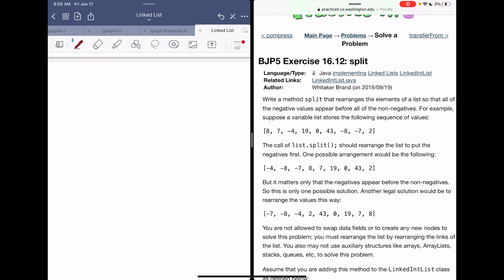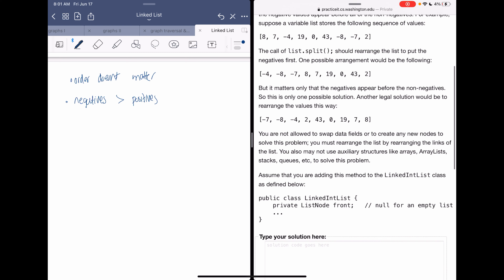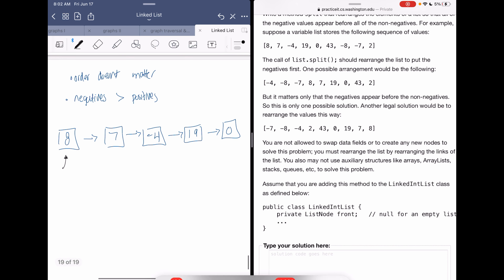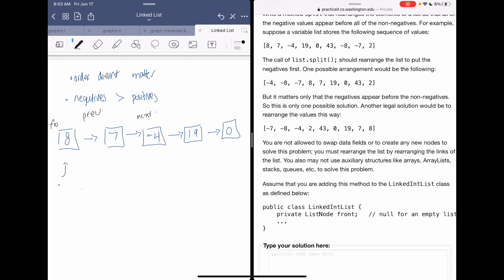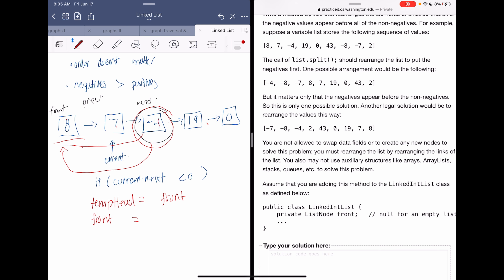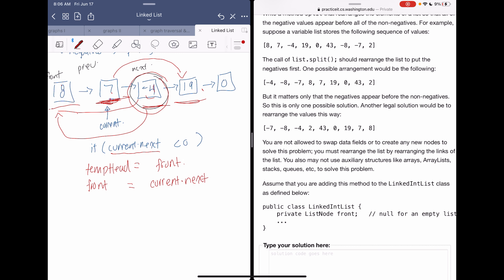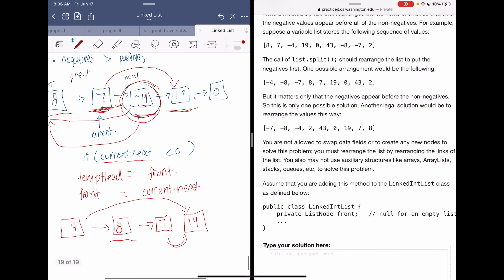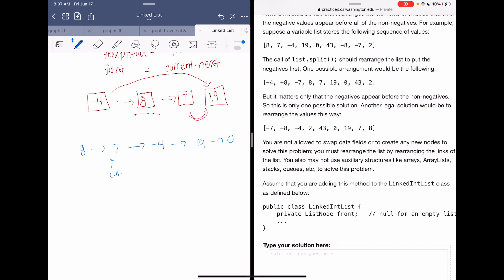the practiceIt chapter | linked list - split | hawa ali